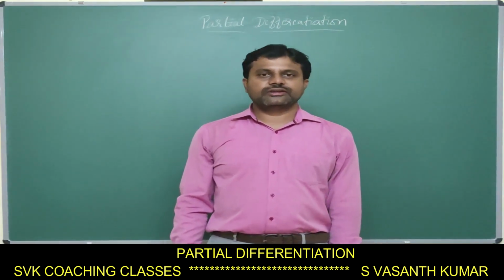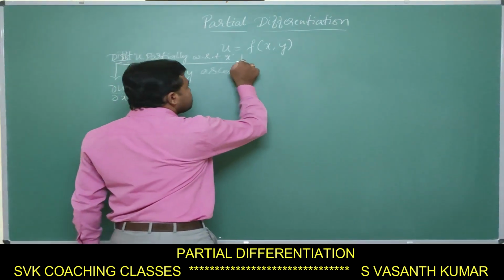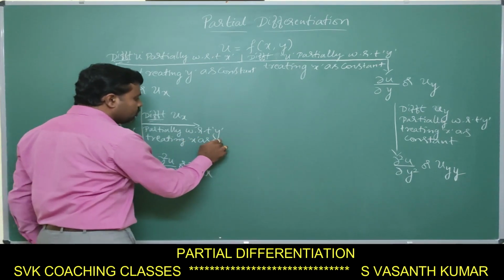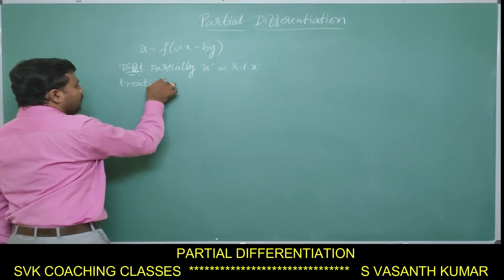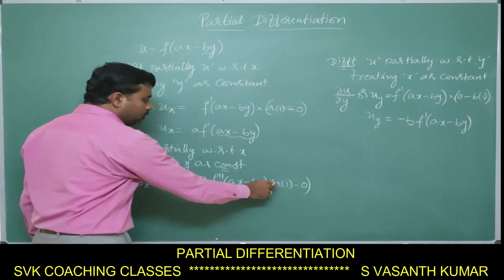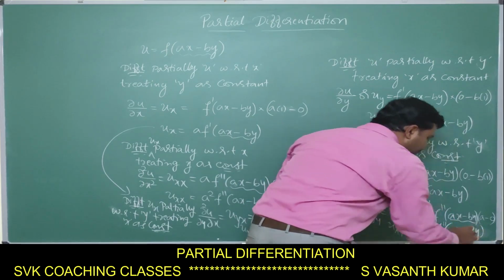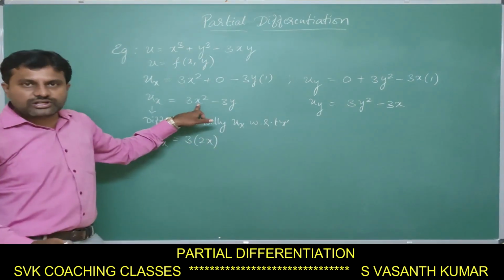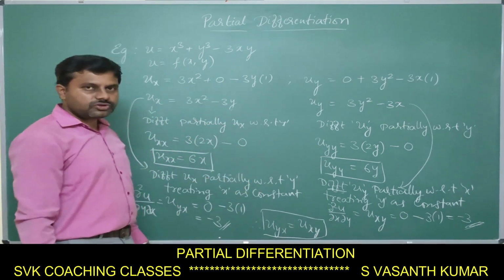CALCULUS AND LINEAR ALGEBRA | 18MAT11 | First Semester | Module 2: PARTIAL DIFFERENTIATION | VTU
Understanding the concept of partitial differentiation along with some examples .